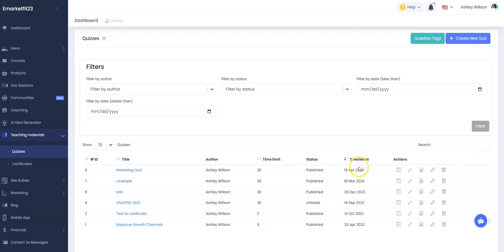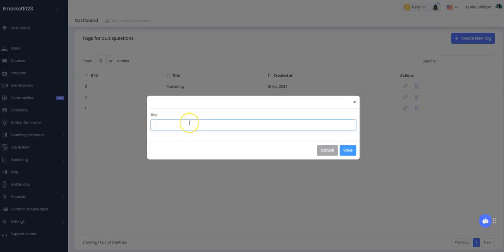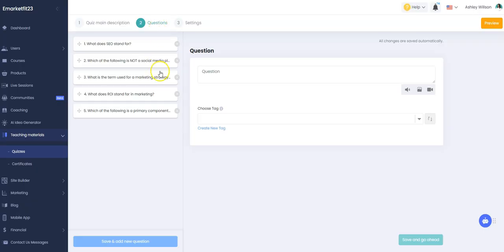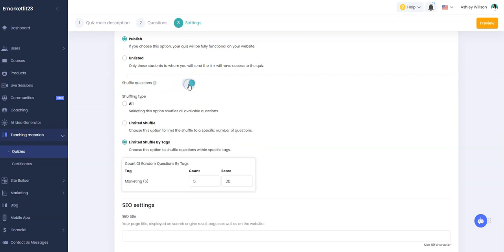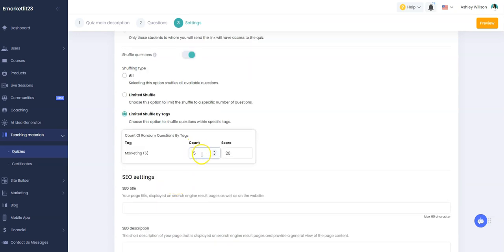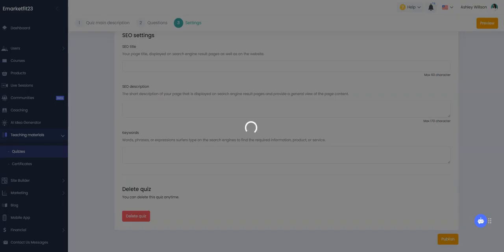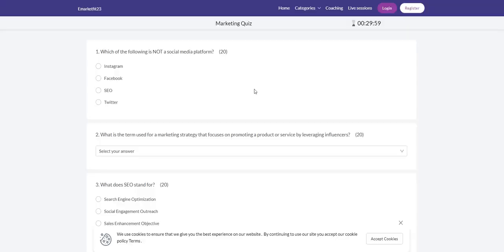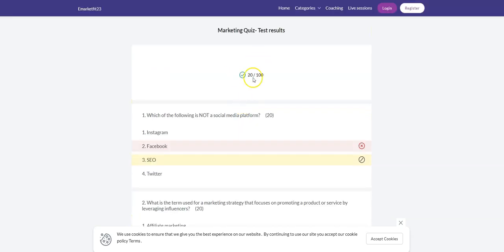How Enable Points for quiz questions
Learn how admins can easily enable points for quiz categories to enhance user engagement and create interactive quizzes